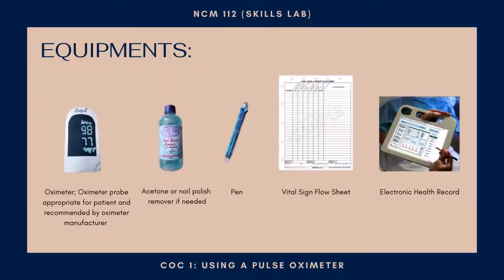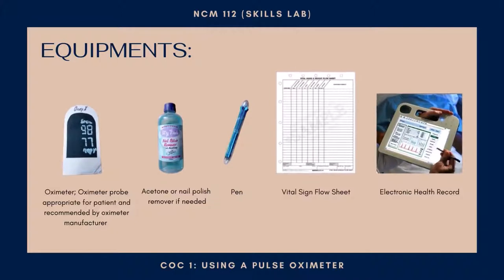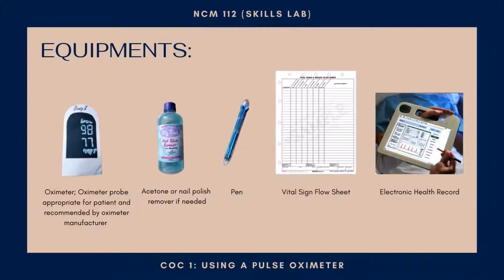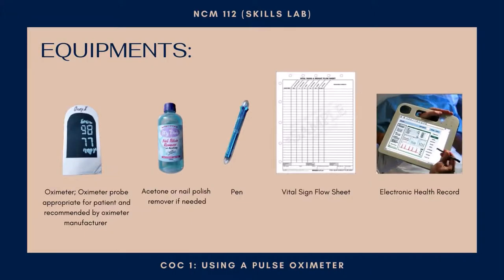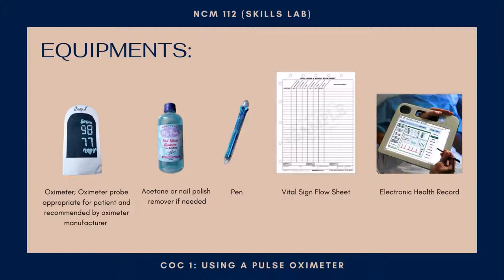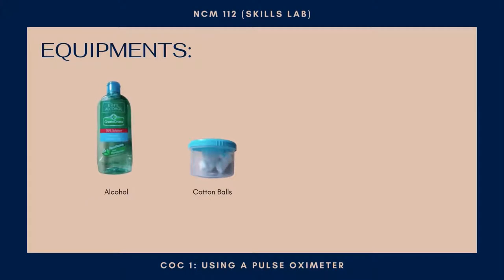BSN-3D | Yap, Hanz Nicole | COC 1: Using a Pulse Oximeter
There may be errors in the video, please feel free to say so on the comment section below.